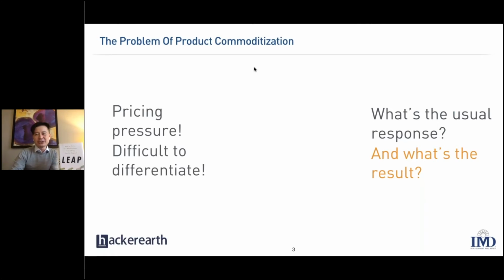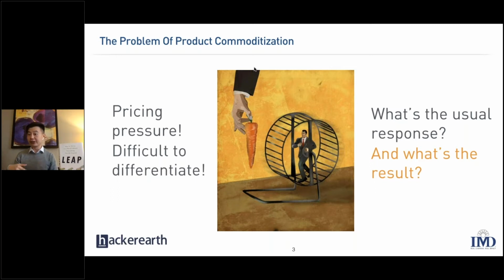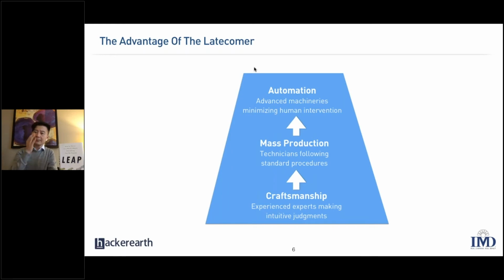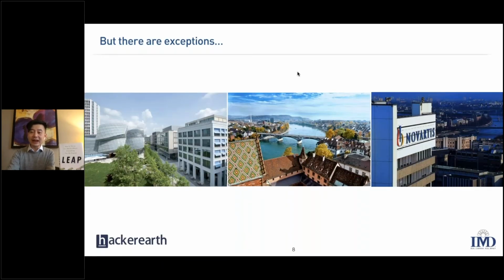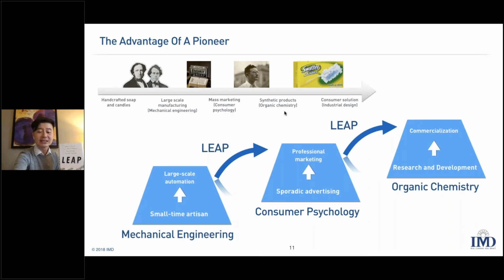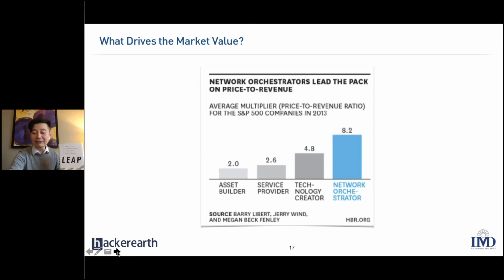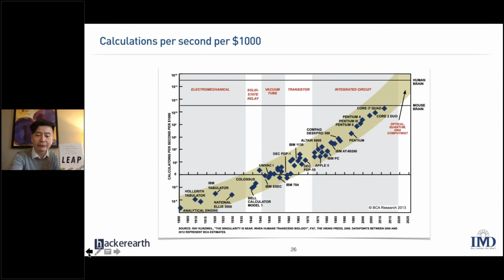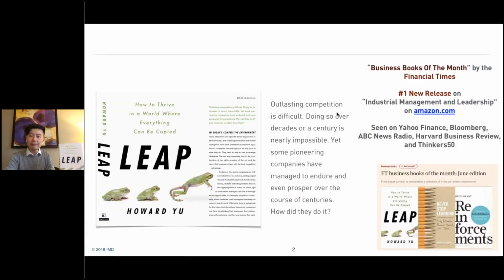How to define an innovation strategy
Agenda:

• Combining human empathy with data analytics to tackle homelessness. Curious? Watch to find out the success story of New York’s Community Solutions.
• Understand how Novartis and other pioneers are driving innovation in the pharmaceutical industry.
• WeChat is making groundbreaking strides in innovation by leveraging ubiquitous connectivity, intelligent machines, and managerial creativity. Watch to know more.
• From handcrafted soaps to winning the war of detergents with Tide, learn more about P&G’s story of innovation in consumer psychology and advertising.

About the speaker: Howard Yu (LEGO professor of management and innovation at IMD business school. Author and Speaker.)

Howard Yu is the author of “Leap: How to Thrive in a World Where Everything Can Be Copied”.

He was shortlisted for the 2017 Thinkers50 Innovation Award, and in 2018 appeared on the Thinkers50 Radar list of 30 management thinkers “most likely to shape the future of how organizations are managed and led.”

A native of Hong Kong with a doctoral degree from Harvard Business School, he writes regularly for Forbes, Fortune, Harvard Business Review, Sloan Management Review, and the South China Morning Post.

About HackerEarth

HackerEarth delivers best-in-class innovation management and technical recruitment software and helps companies fast-track their growth. We're also home to a thriving community of 2M+ developers and startups.

To know how our software can help your company...

If you're a developer looking to hone your programming skills, participate in coding challenges, and get hired by top companies,